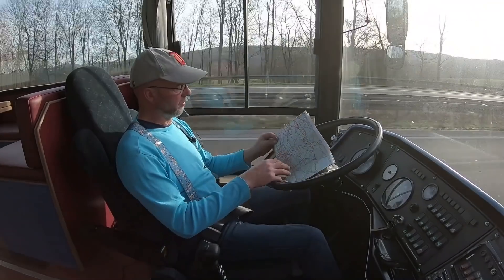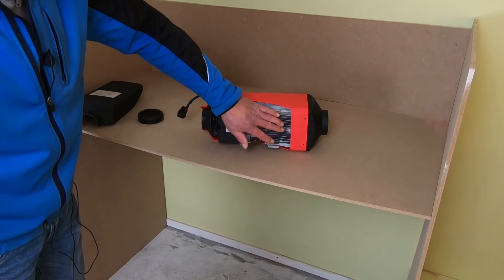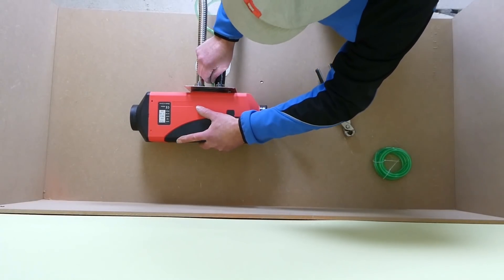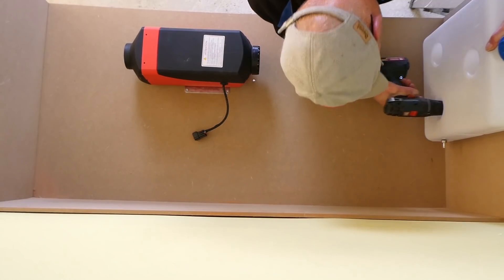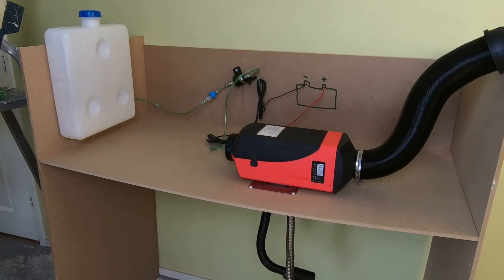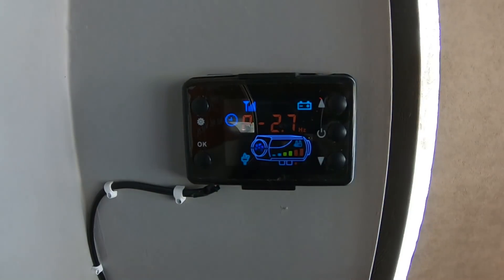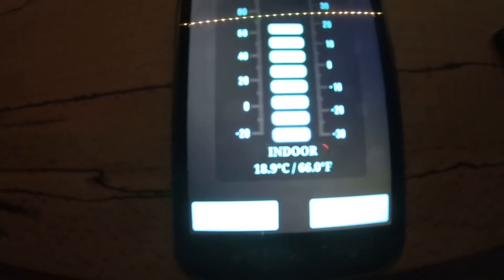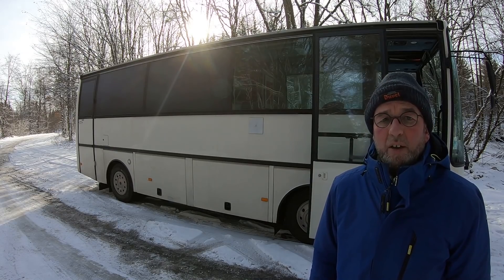Chin. Diesel Heater | Winter Test & installation for dummies in 8 basic steps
Winter Test & how to install a 5 Kw Chinese Diesel Heater in my converted bus.
Basic installation in 8 simple steps. For dummies, like me 😉. If I can do it, you can do it too!

And a winter test. I replaced my 5,3 Kw gas heater, which didn’t keep me warm, by this diesel heater. Does it keep me warm in winter conditions? I went to higher grounds and a snowy scenery to put it to the test. And I ran it on HVO, a.k.a. Blue Diesel.

Content:
0:00 Intro
1:53 Installation

   3:13 step 1, The basic principle
   4:07 step 2, Installing heater unit
   7:14 step 3, Muffler & air filter
   8:36 step 4, Fuel tank
  10:46 step 5, Fuel hose, filter & pump
  12:28 step 6, Air duct
  13:07 step 7, Electrical wiring
  14:22 step 8, Pre-priming

15:18 The Winter Test

  15:36 The heater
  17:02 The controller
  19:35 Test at night
  21:01 Test after midnight
  22:00 How about in the morning?
  22:29 Remote control
  22:43 Less soot with alternative fuel
  23:36 Owners manual
  24:18 The conclusions

24:46 Outro